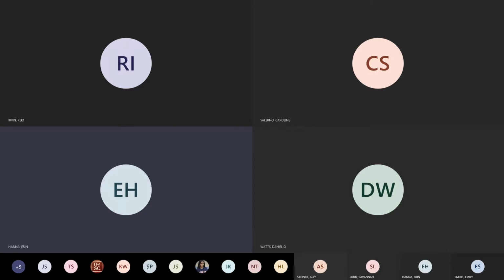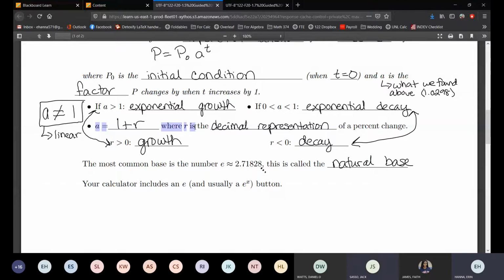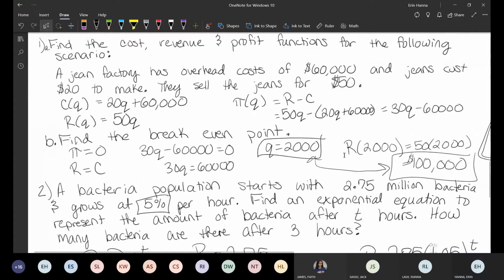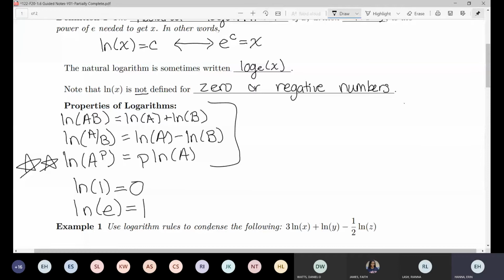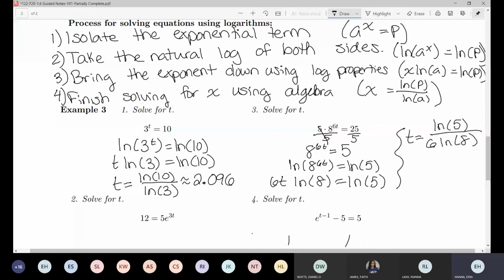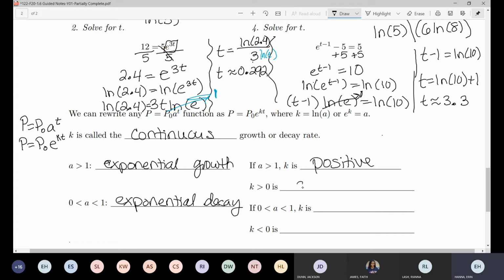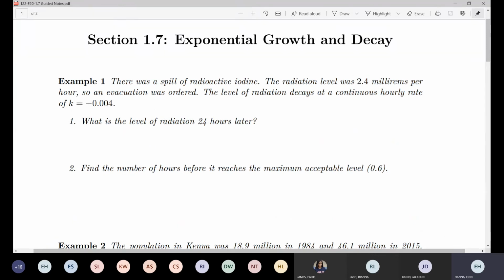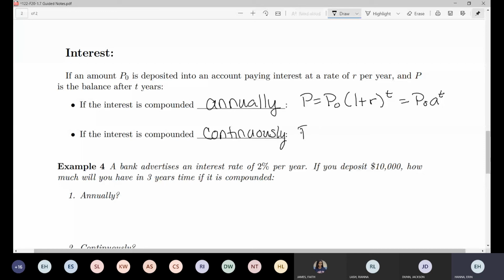122 Y01 9 10 2020 Lecture